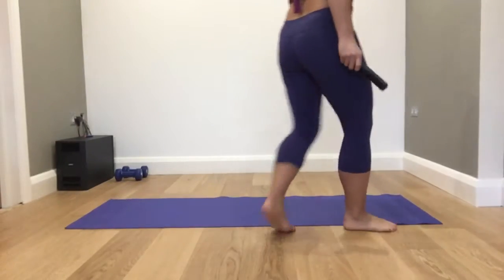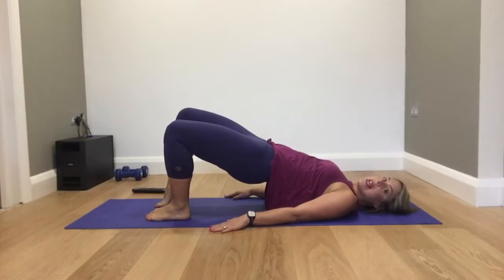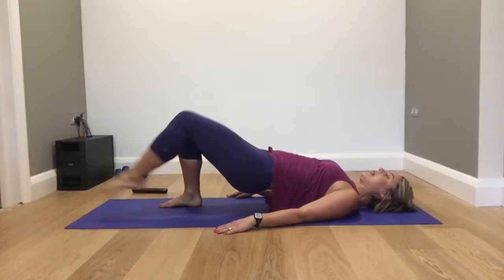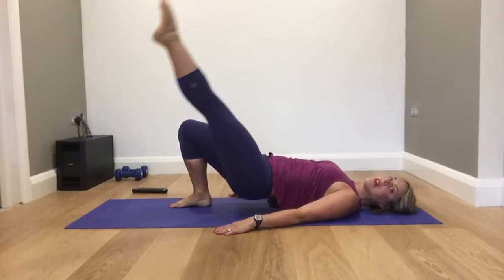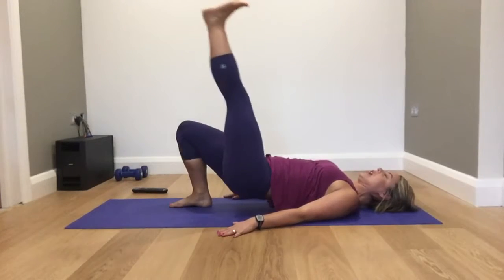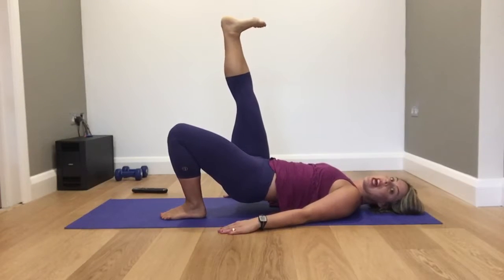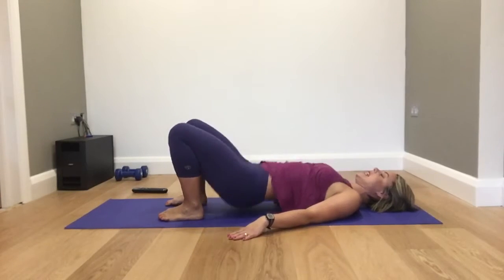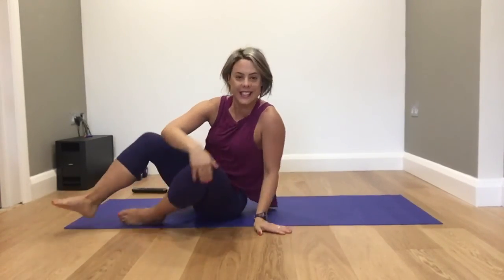Day 15 -3 min Booty workout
Join me on day 15 of the cancer research challenge. 1/2 through!
X em